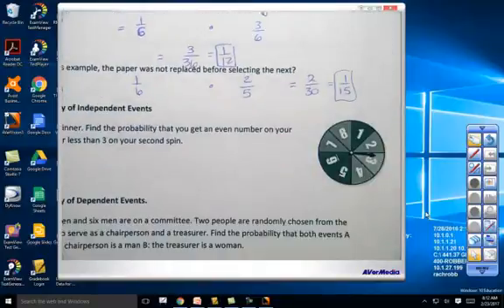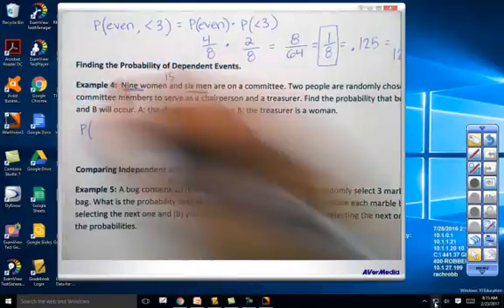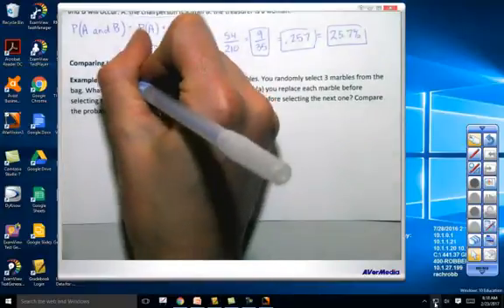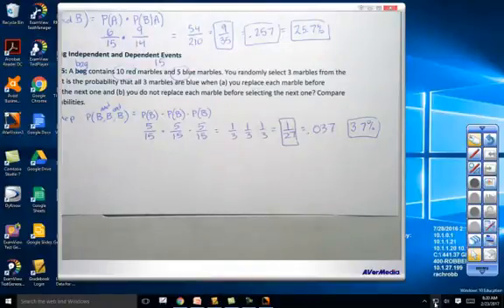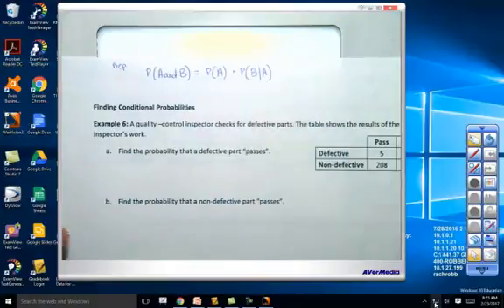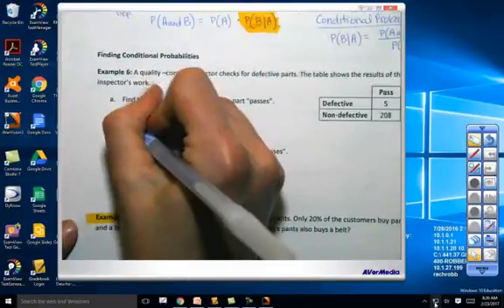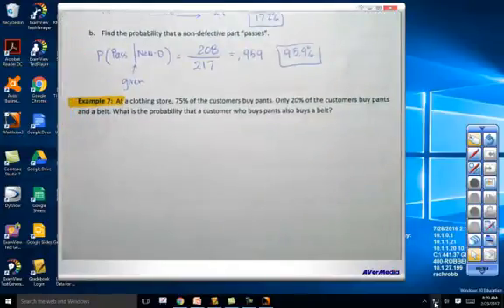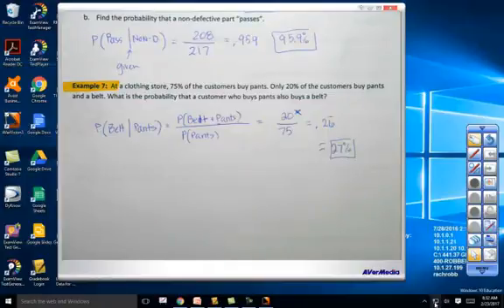Lesson 10-2 PArt 2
Probabilities of Independent and Dependent Events